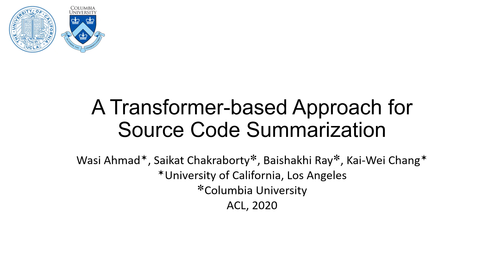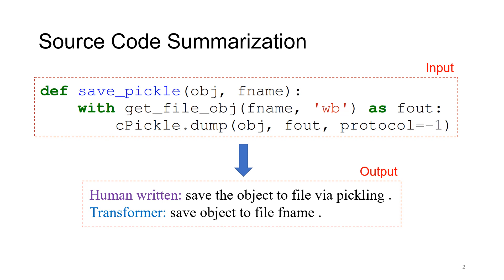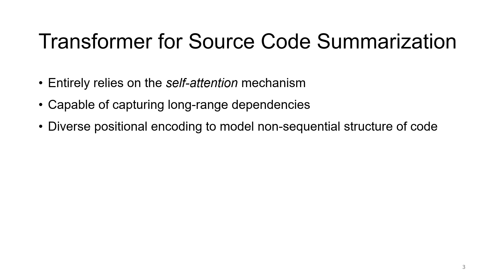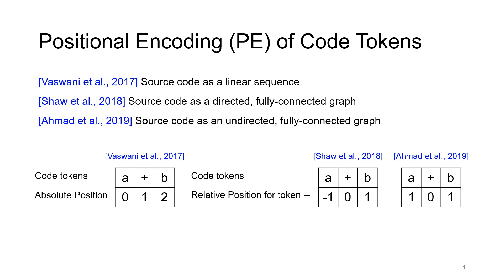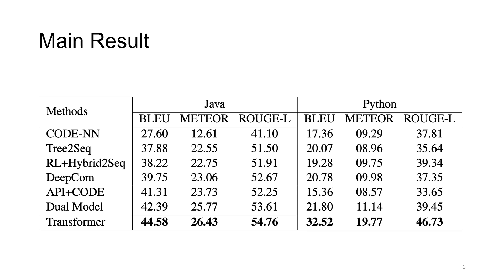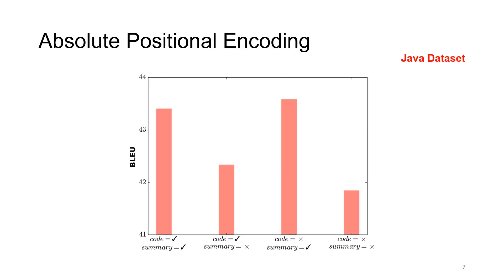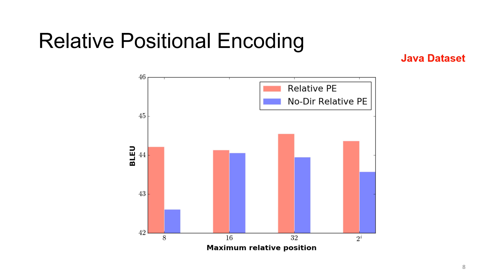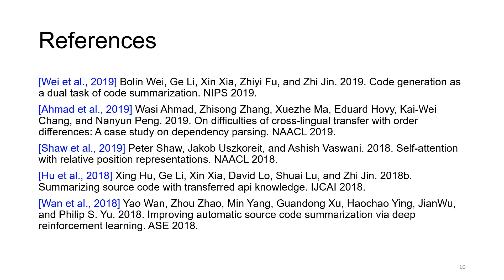A Transformer-based Approach for Source Code Summarization (ACL 2020)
A Transformer-based Approach for Source Code Summarization
Wasi Ahmad, Saikat Chakraborty, Baishakhi Ray, and Kai-Wei Chang, in ACL (short), 2020.